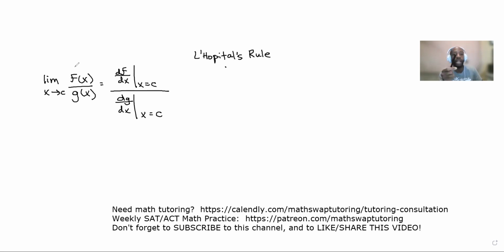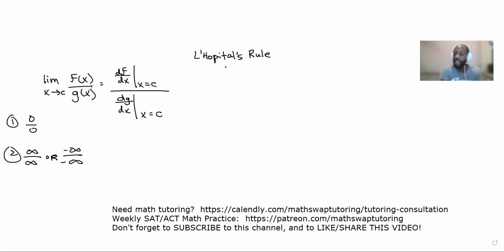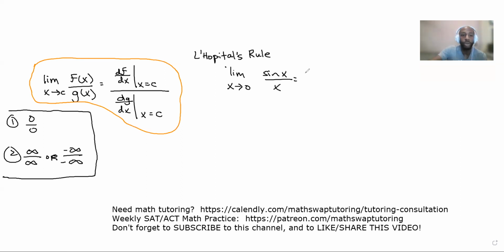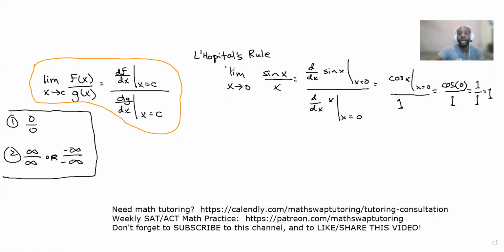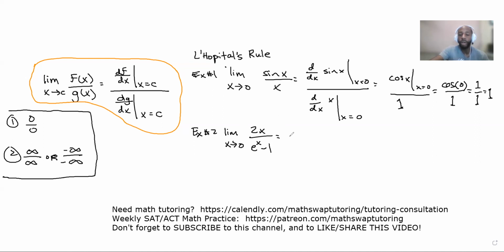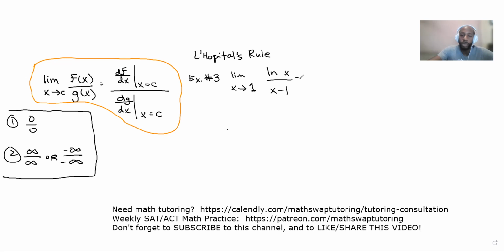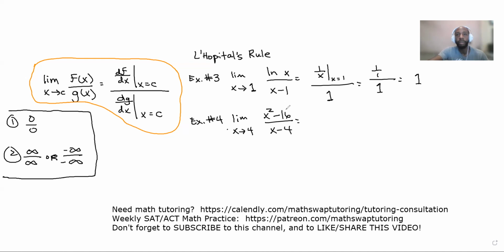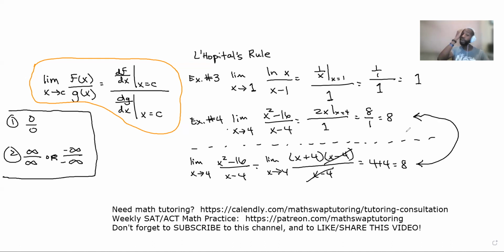L'Hopital's Rule (Calculus 1)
L'Hopital's Rule is basically an easy way to find the limit of the ratio of two functions when you have a 0/0, ∞/∞ or -∞/-∞ situation.  It's very straightforward and shows the value of Calculus to solve mathematical problems.

And yes, I think of "hospital" every time I see the name ;)

Want our notes on L'Hopital's Rule?  to get access to our free PDF downloadable math notes

Need SAT/ACT math help?  Join our Live Weekly SAT/ACT Math Practice